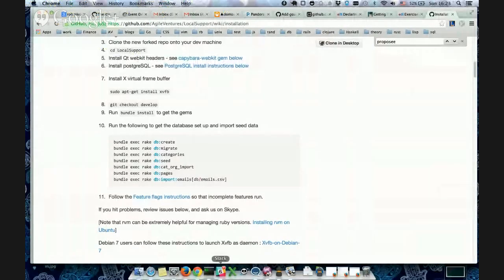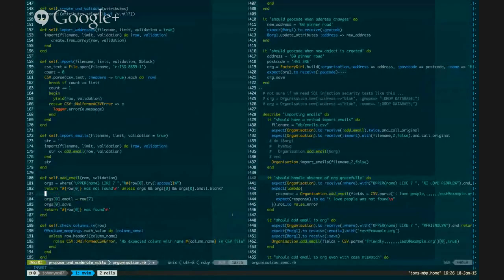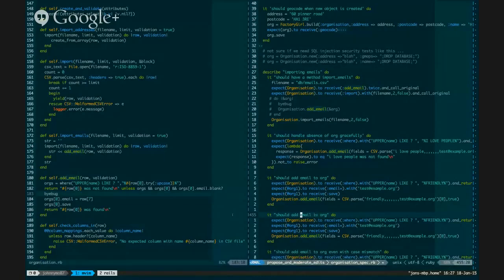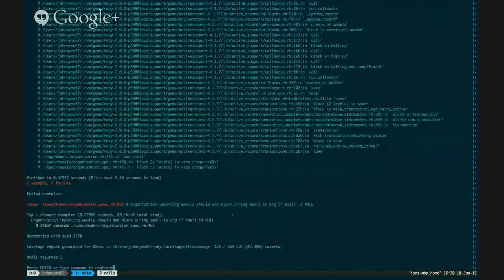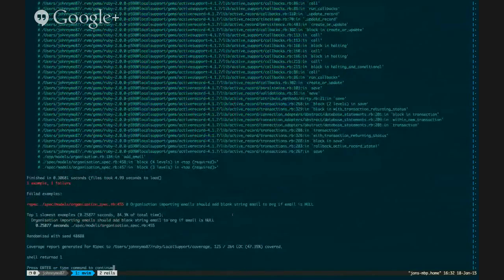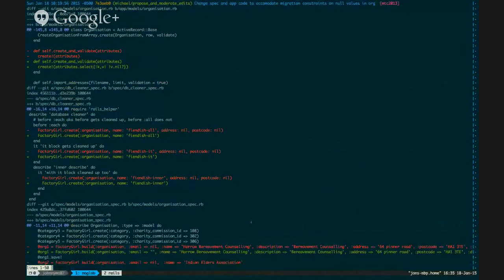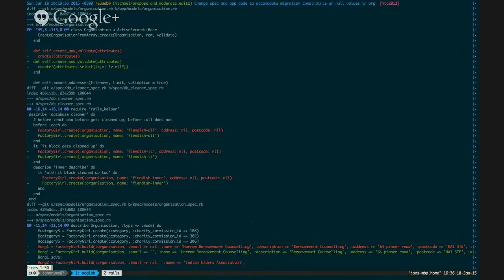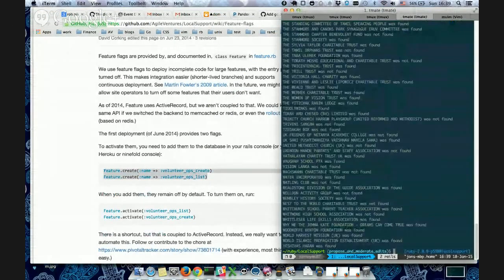PairProgramming on LocalSupport -- null email import